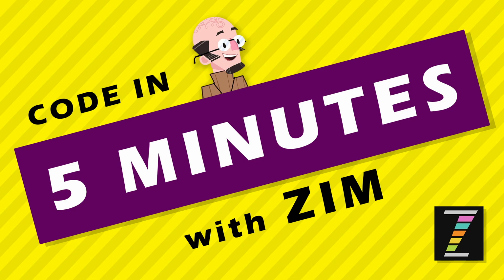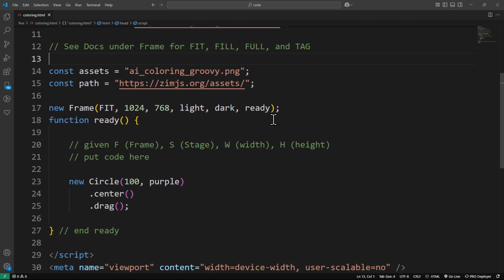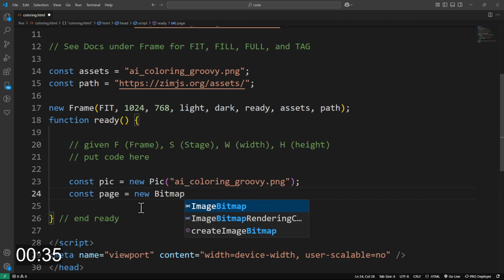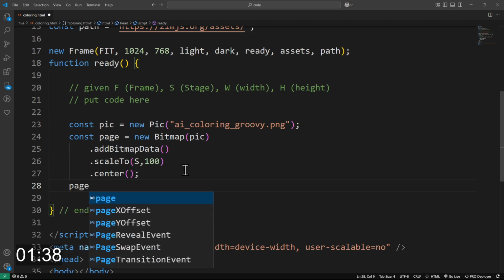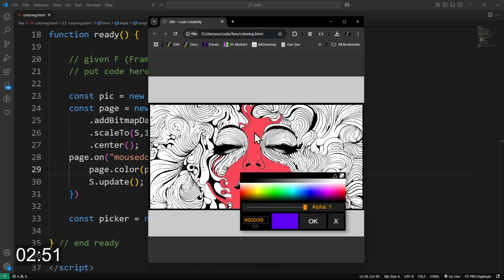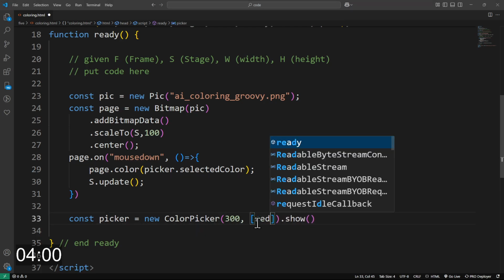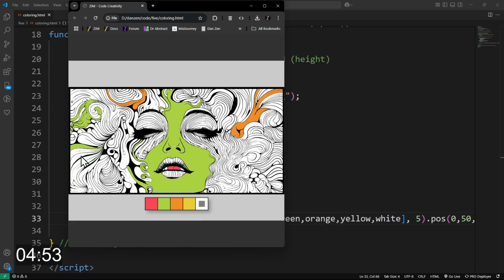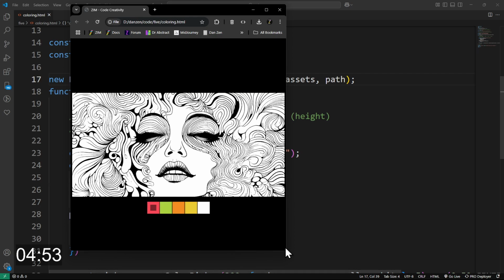Code in FIVE Minutes with ZIM (42 - Coloring Book Page!)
Here we make a coloring book page with the ZIM.  for the sample file.  Or in the ZIM Editor

Also... if you were thinking of a full coloring book, we also have ZIM Book

So come on in and see what you can code in FIVE minutes with ZIM ZIM is free open-source JavaScript made easy for creative coding on the HTML canvas!  All five minute demonstrations can be found - view in browser or text editor to see code.  We use Atom with the optional open in browser package installed. View the ZIM site for Examples of Interactive Media and a Learn section with free lessons, tutorials and workshops